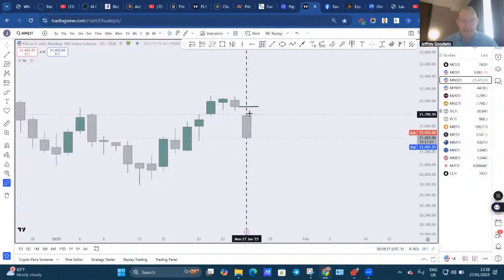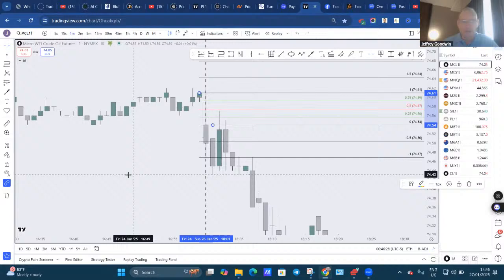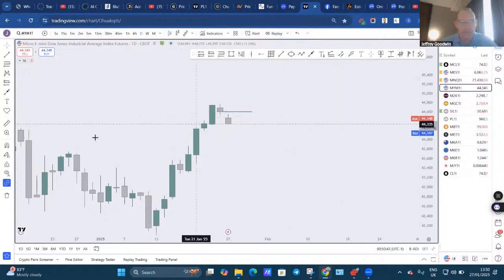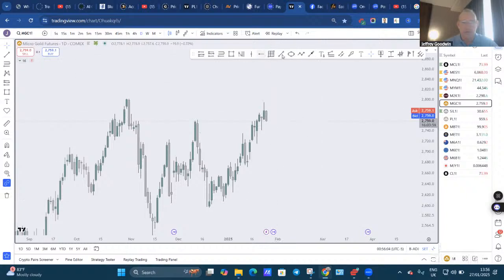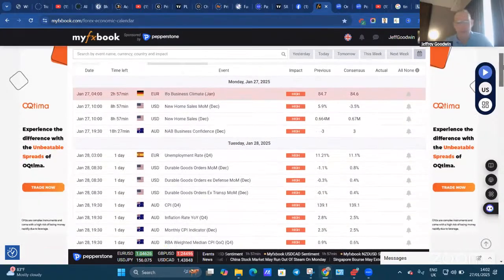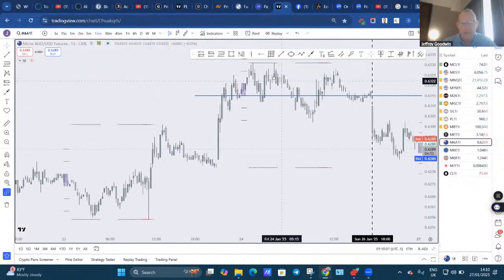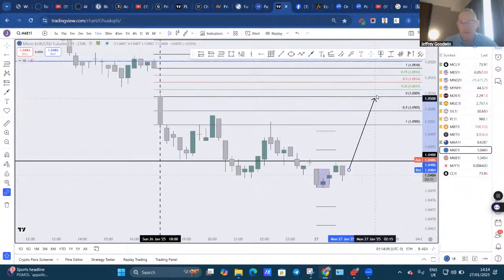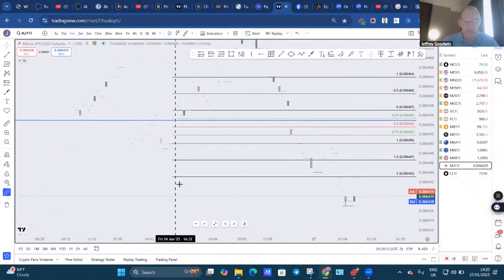Master Your Daily Trading Bias Now! by Trading Mentor Jeff Goodwin 30 Minute Trader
🚀 30-Minute Trader: Daily Bias Futures Trading Strategy with AI Precision 🤖

Welcome to 30-Minute Trader, your go-to source for mastering futures trading using cutting-edge strategies and AI tools! 🔥 In this video, I’ll walk you through my daily bias setup for trading futures like micro contracts (MCL1, MNQ1, MES1), designed to maximize profitability and precision. Whether you’re new to trading or an experienced pro, this approach will help you stay ahead of market movements with mechanical, data-driven setups. 📊💡

Step-by-Step Breakdown
1️⃣ Daily Chart Analysis: We’ll kick off by analyzing the daily timeframe to establish our trading bias. This step is crucial for identifying market structure, support and resistance levels, and weekend gaps that shape the week’s price action. 🗓️📉
2️⃣ Zooming Into 1-Minute Timeframe: From the daily, we’ll move to the 1-minute chart, perfect for refining entries and spotting key reaction zones. 🕒🎯
3️⃣ Using Fibonacci Retracements: Learn how to plot Fibonacci retracement levels on significant swings to identify high-probability areas for reversals or continuations. 📐✨
4️⃣ Setting Alerts on the 15-Minute Chart: I’ll show you how to set real-time alerts using TradingView to ensure you’re notified of critical price levels without being glued to your screen. 🔔⏰
5️⃣ AI Integration: Discover how AI tools can support your trading decisions by providing automated insights and helping you eliminate emotional biases. 🤖✅

By combining multi-timeframe analysis with technical tools like Fibonacci and alerts, this strategy is optimized for futures markets, including gold, indices, and Forex. 🌎💰 It’s designed to help traders make informed decisions quickly—because time is money, and every 30 minutes counts! ⏳💼

FAQs
❓ What are the best futures contracts to trade with this strategy?
This approach works well for micro futures like MCL1, MNQ1, MES1, as well as indices, gold, and Forex pairs. 💡

❓ Why use Fibonacci retracements?
Fibonacci helps identify potential reversal or continuation zones, providing structure and precision to your trades. 📐📊

❓ How does AI improve trading?
AI eliminates emotional decision-making by automating alerts, analyzing historical data, and offering mechanical rule-based setups. 🤖✨

❓ How do you trade weekend gaps effectively?
Start with the daily chart to identify unfilled gaps and monitor how price reacts to those levels in lower timeframes. 📅📉

❓ What’s the benefit of setting alerts on the 15-minute timeframe?
Alerts on the 15-minute chart keep you updated on critical levels while focusing on precision entries using the 1-minute timeframe. 🔔🎯

Why Trust the 30-Minute Trader Brand?
We emphasize E-A-T principles (Expertise, Authoritativeness, Trustworthiness). ✅ As professional traders, we deliver proven strategies, blending decades of market experience with advanced technology like AI and TradingView automation. 🌟📈

By following this structured approach, you’ll learn to trade confidently, avoid common mistakes, and develop a disciplined trading routine. 💪📊